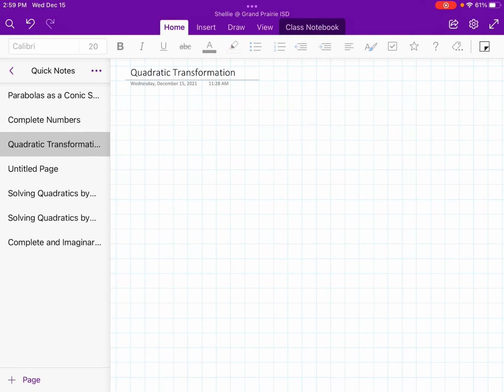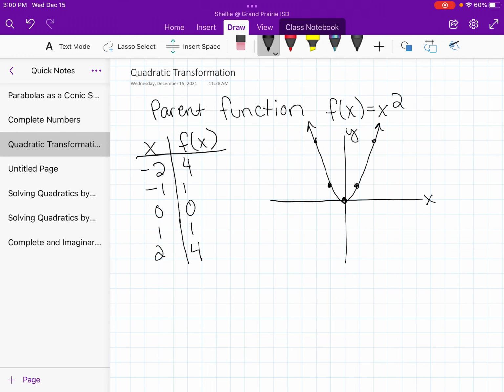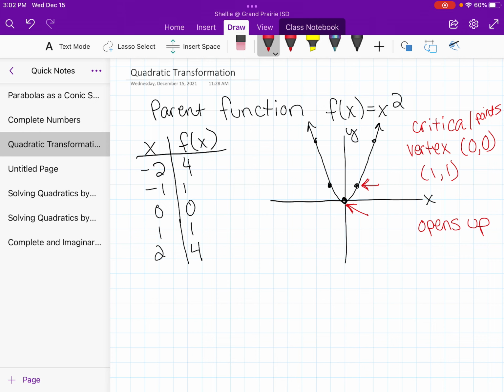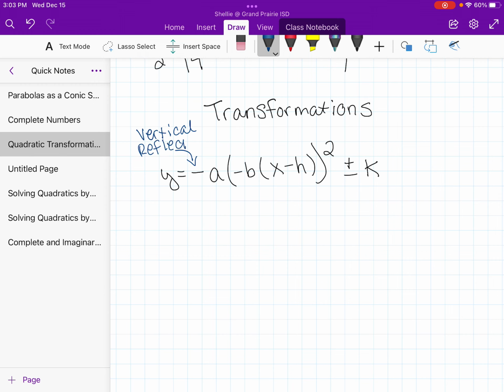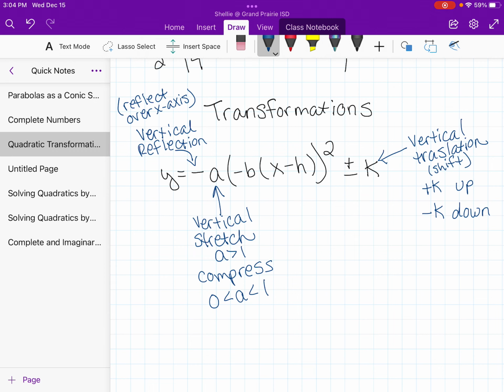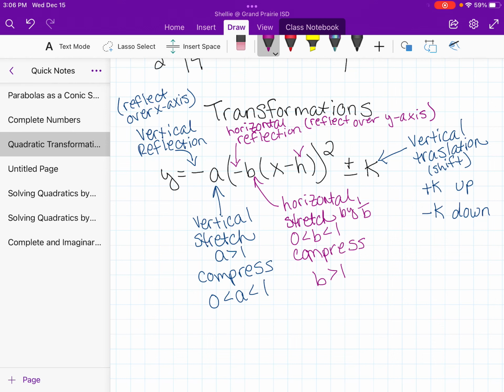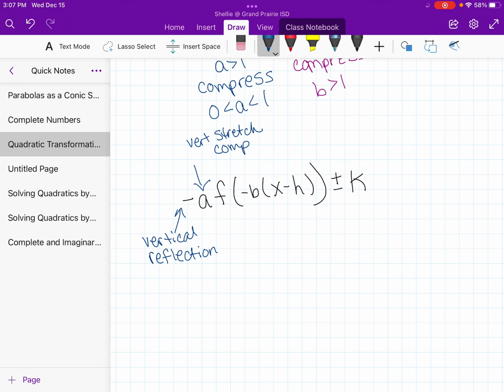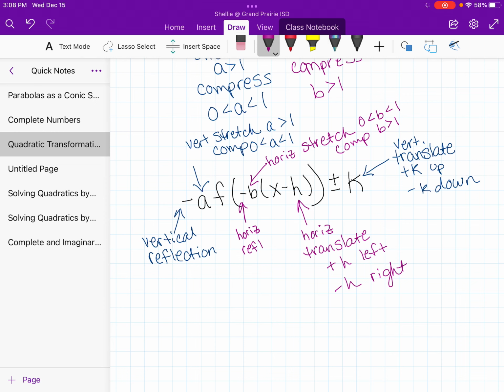Quad transformations part 1